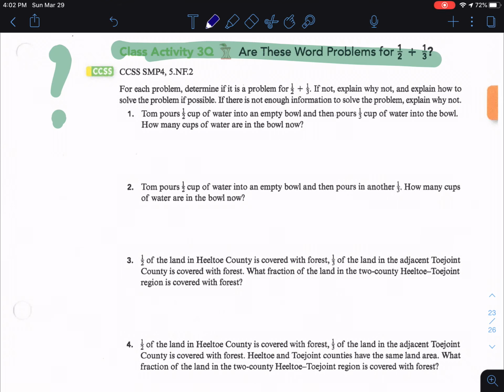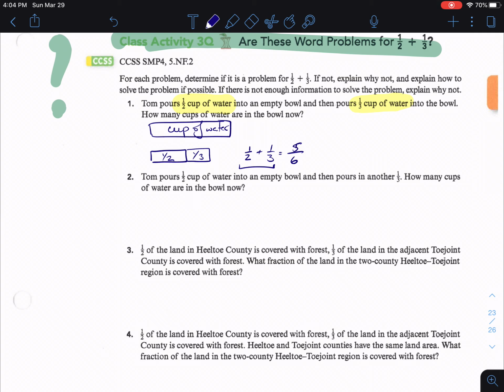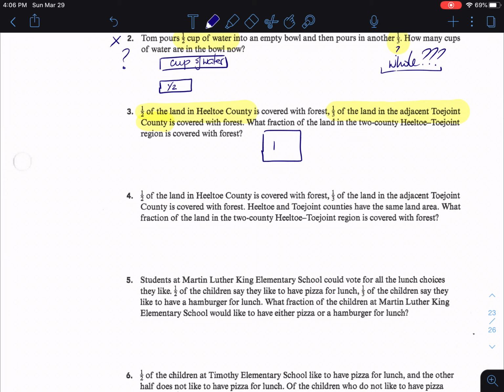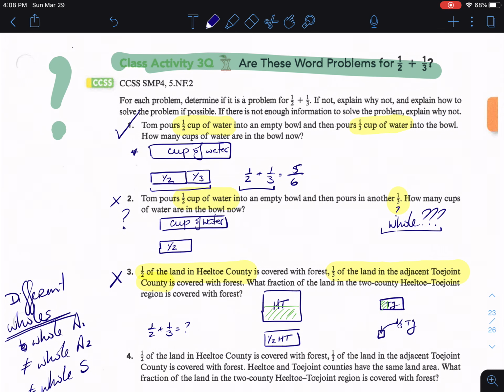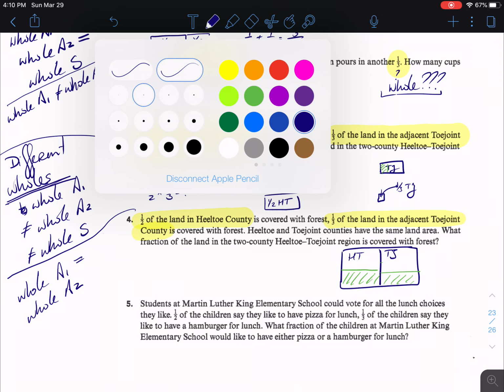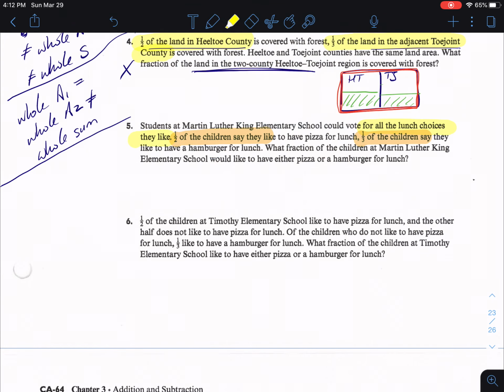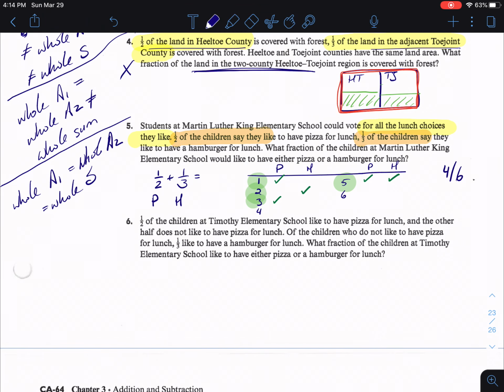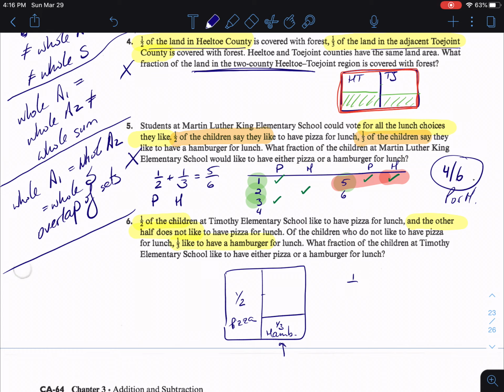Beckman 3.4 Activity 3Q